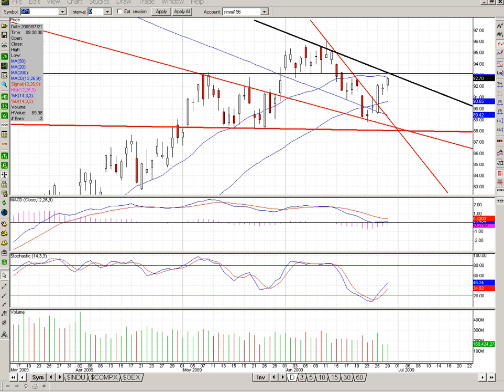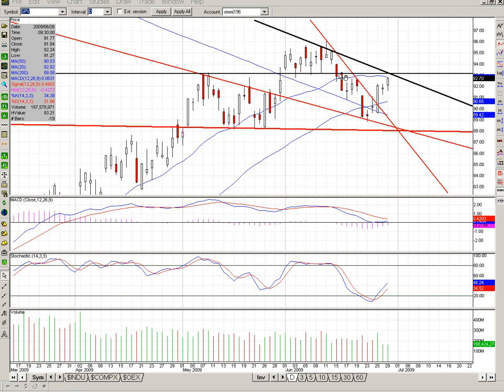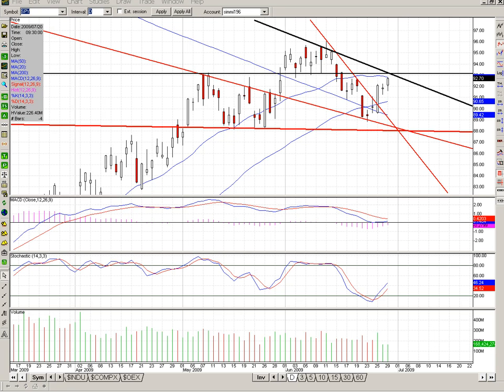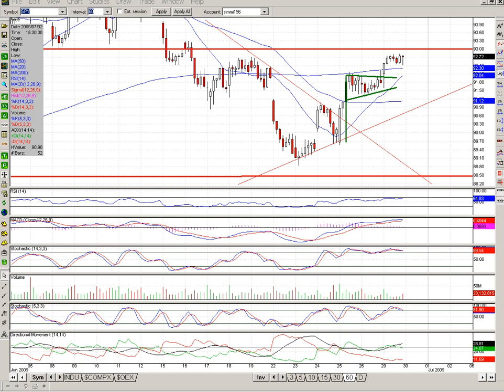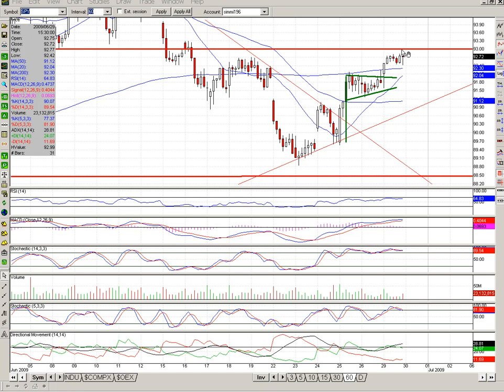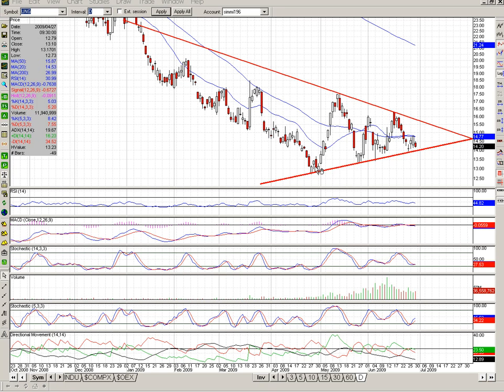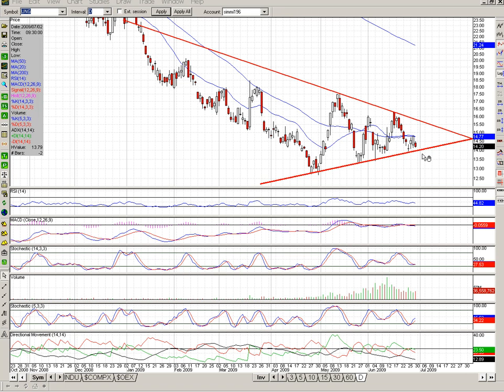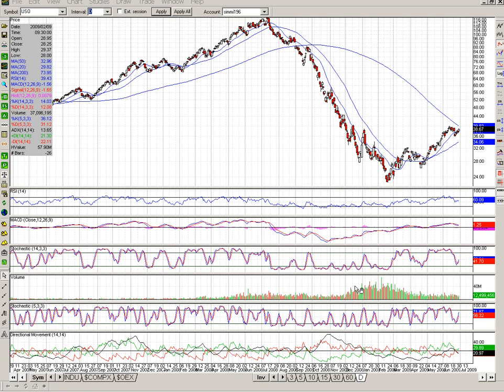Stock Market Technical Analysis for June 30, 2009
Technical Analysis of the S&P 500 for June 30. UNG Natural Gas and USO Oil